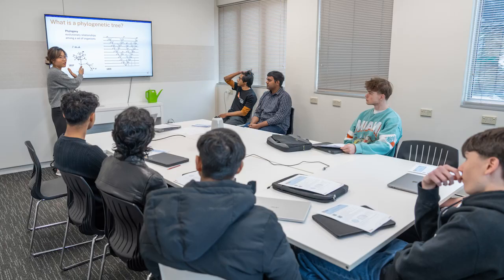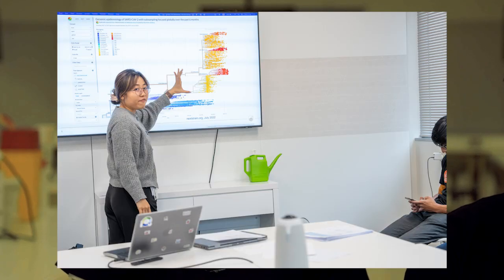Phylogenetics - Meet the scientists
Meet the researchers who contribute to the broad field of Phylogenetics and hear how biologists and computer scientists work together to solve phylogenetics problems.

Register an account to access our free senior science courses Teachers can access free lesson plans and in-class activities by joining our teacher community